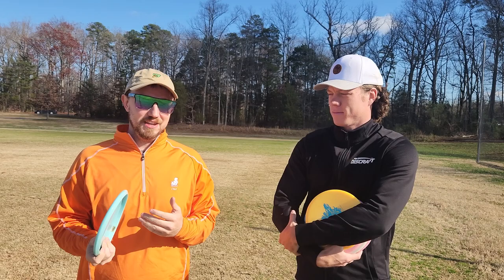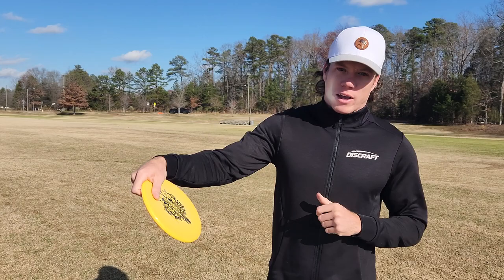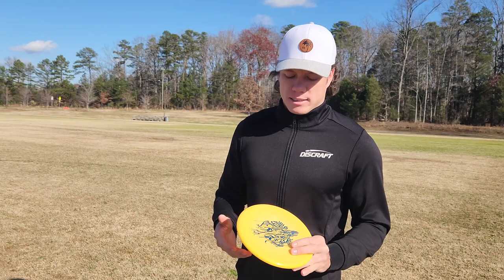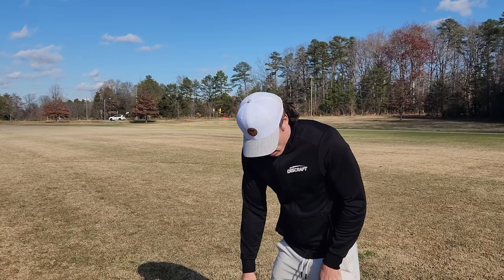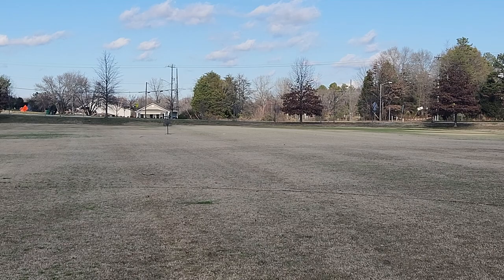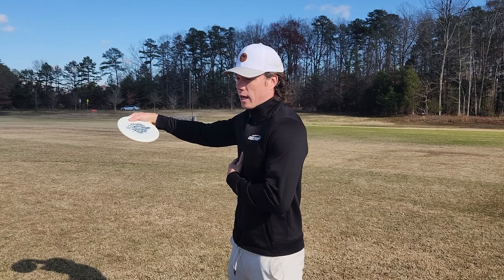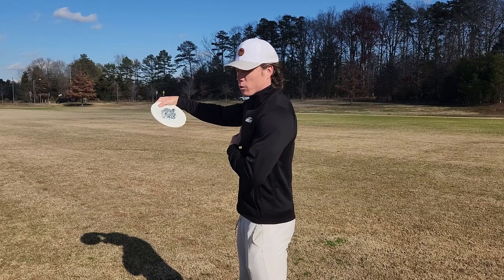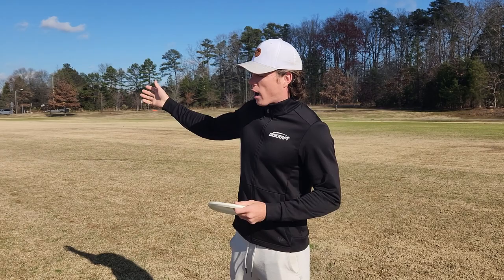Upshot Tips From Ezra Aderhold | VLOGMAS Day 16